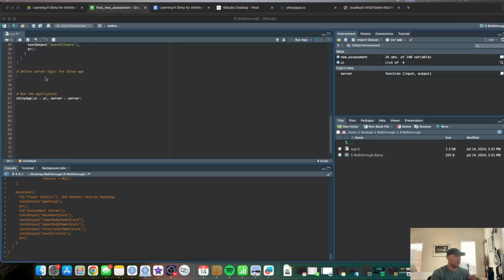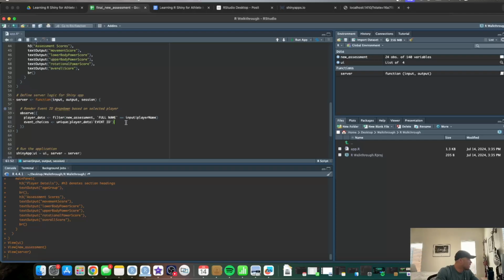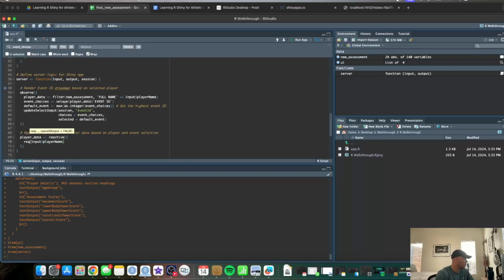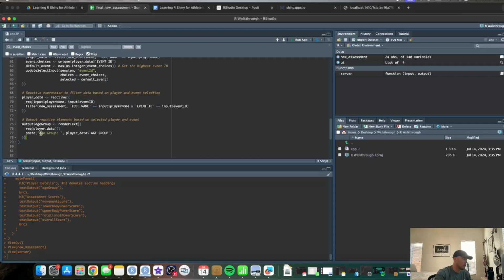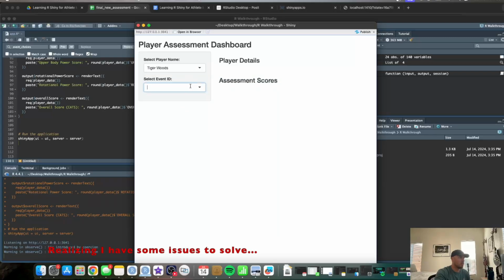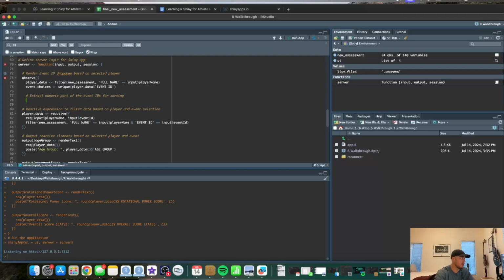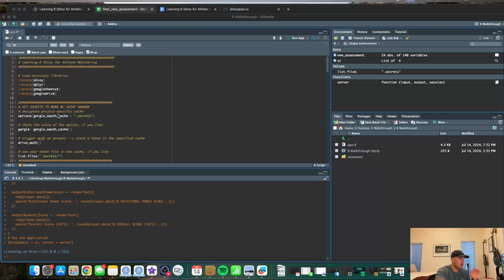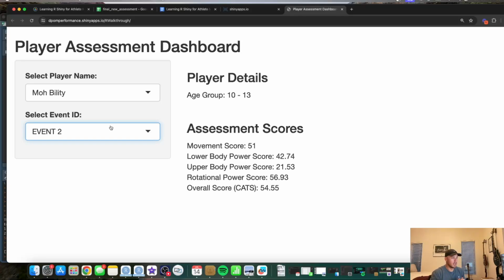Ep4: Learn R Shiny for Athlete Monitoring - UI Code, Server Code, Running Web App (Pt. 2)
Contents:
00:00 - Intro
00:24 - Overview
00:44 - Server Code - create function
02:00 - Server Code - event ID based on selected players
07:47 - Server Code - filter data based on player / event selection
10:27 - Server Code - output reactive elements
13:42 - Server Code - rounding output data
16:01 - Finding Mistakes - quick fixes
18:08 - Fixing Mistakes - event ID fix
23:29 - Publishing App + Connect Google Drive to Server
27:37 - Next video topics
27:52 - Outro